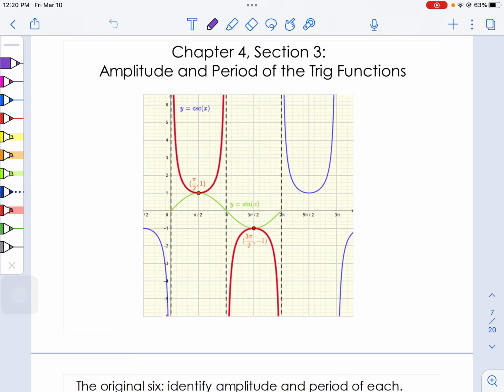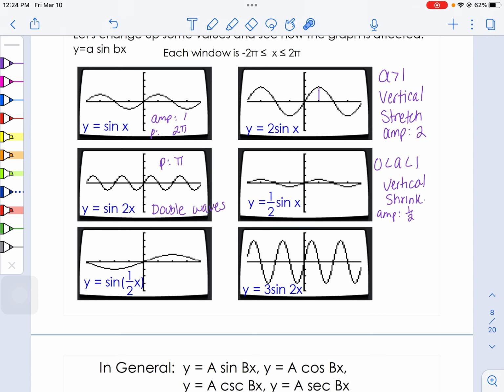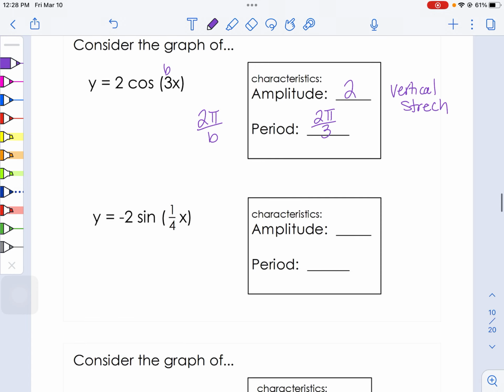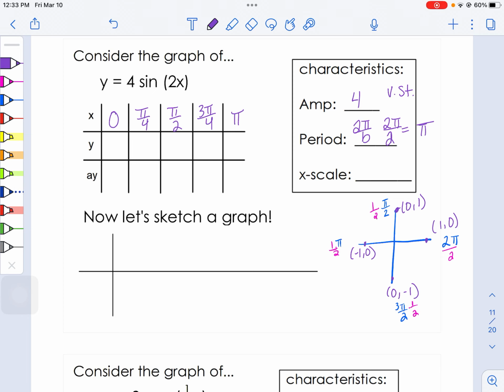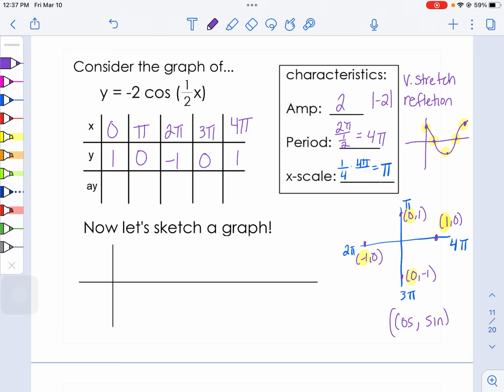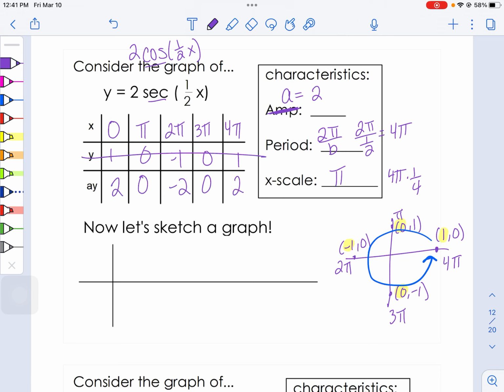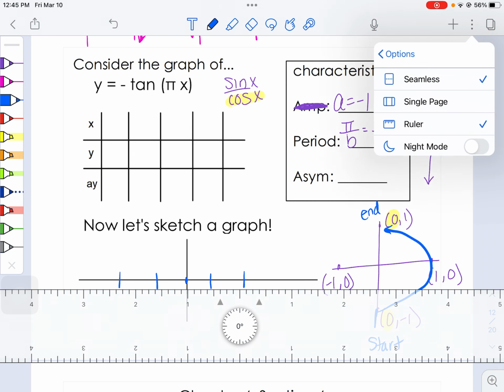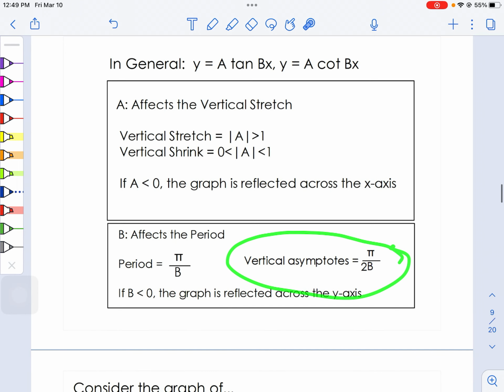Trig unit 4 section 3